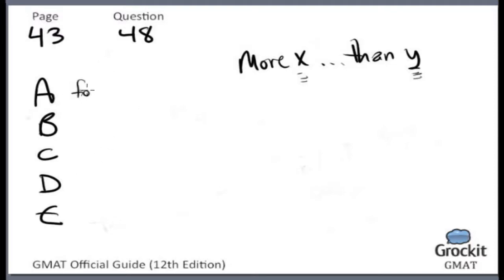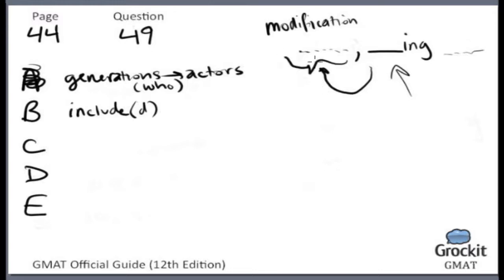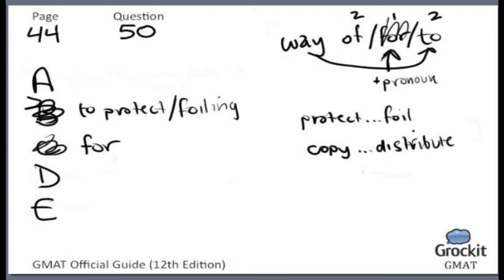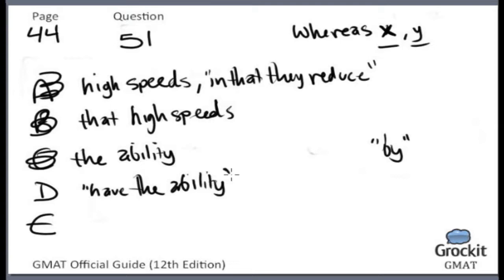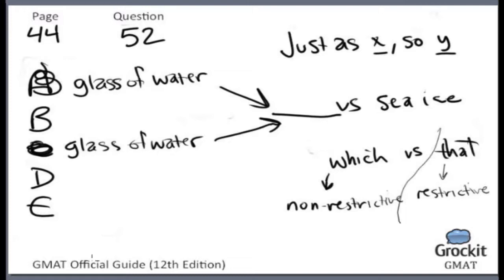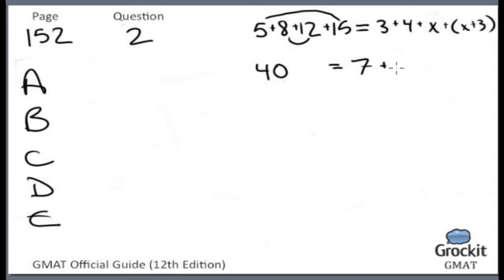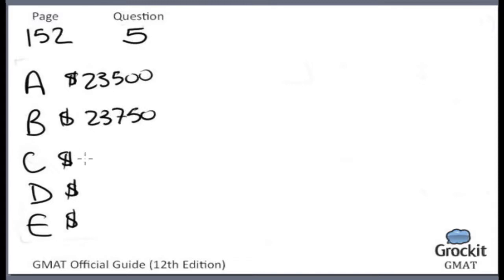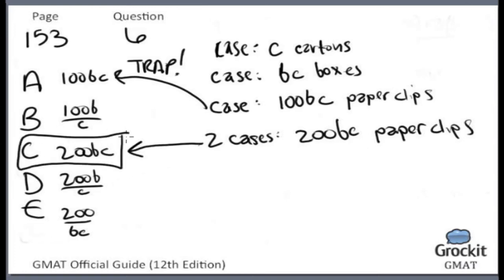Grockit GMAT Official Guide pg. 43-44, 152-153